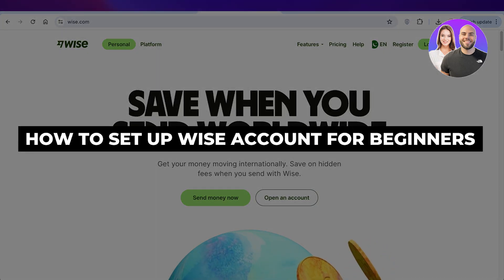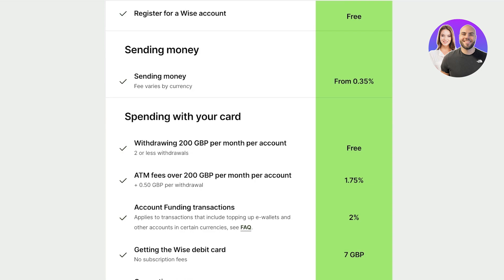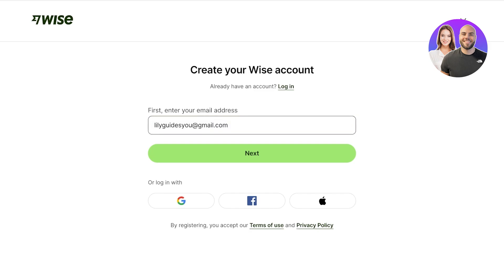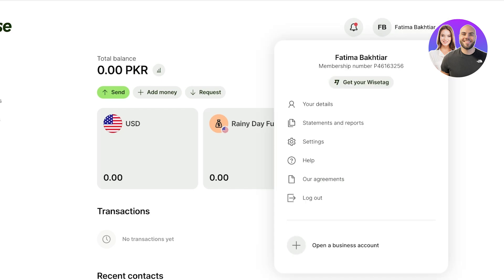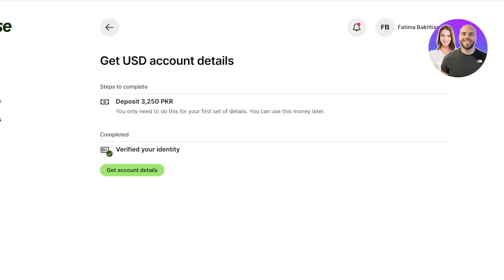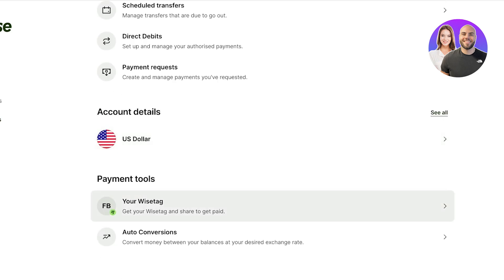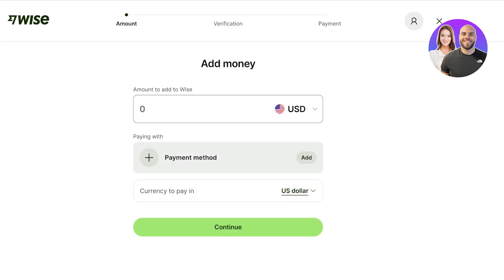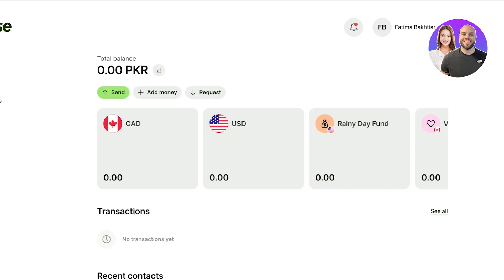How To Set Up Wise Account For Beginners In 2025 (Step-by-Step)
In this video we show you How To Set Up Wise Account For Beginners. This video will cover everything that you need to know and help you get started with this software.